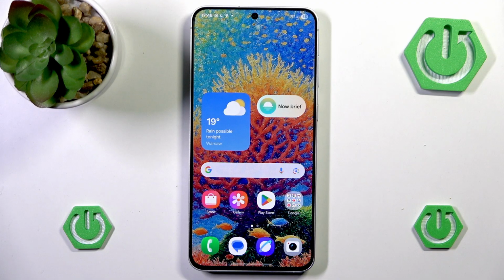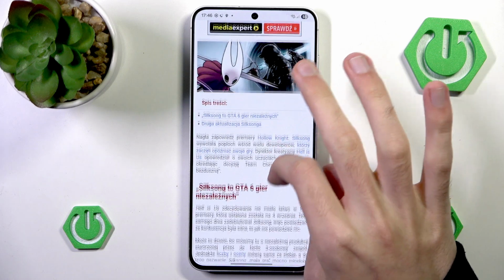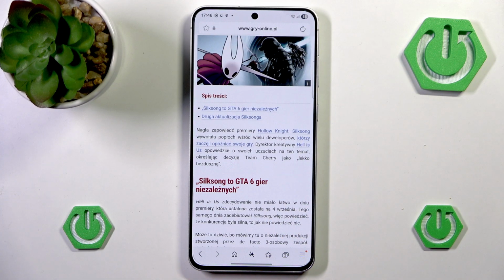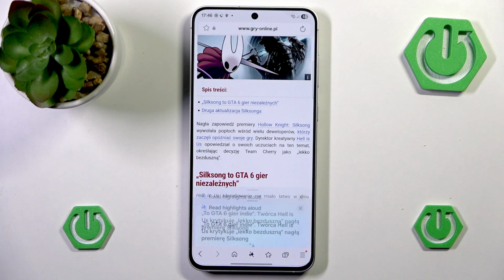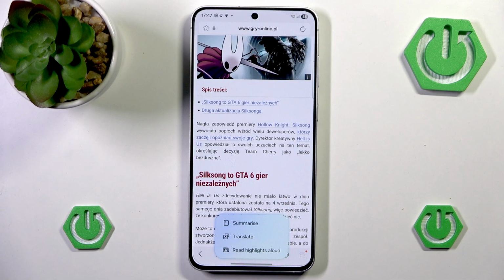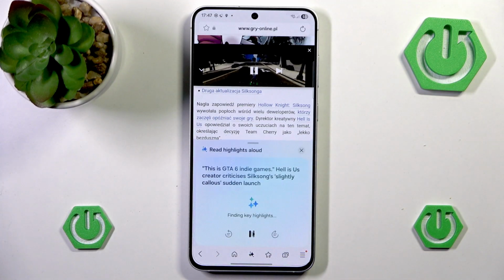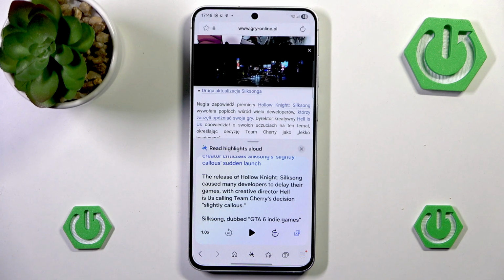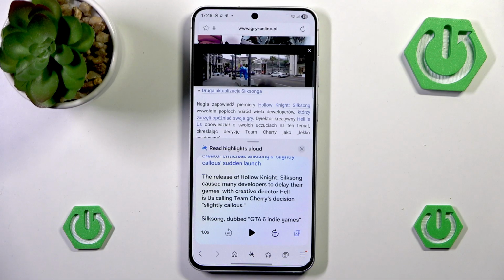How to use AI Read Aloud in Samsung Internet on Samsung Galaxy S25 FE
Discover how to use the AI read aloud feature in Samsung Internet on your SAMSUNG Galaxy S25 FE. In this video, we walk you through the steps to activate and use AI read aloud, so you can listen to website content hands-free. Whether you want to catch up on news, read articles while multitasking, or simply prefer listening over reading, this feature makes it easy. You’ll also learn how to translate web pages and have the content read aloud in your preferred language. Make the most of your Samsung Galaxy S25 FE by using AI-powered tools for a smarter browsing experience.

How to translate and listen to web pages with AI on SAMSUNG Galaxy S25 FE?
Where is the AI read aloud feature in Samsung Internet on SAMSUNG Galaxy S25 FE?

0:00 Introduction
0:16 Open Samsung Internet and sign in
0:32 Navigating to a website
0:54 Accessing AI features
1:07 Using AI read aloud
1:22 Translating web pages for read aloud
1:52 Listening to content with AI
2:18 Practical uses for AI read aloud
2:40 Outro